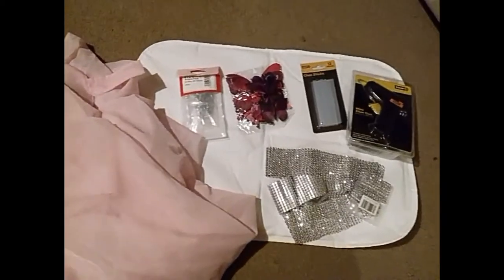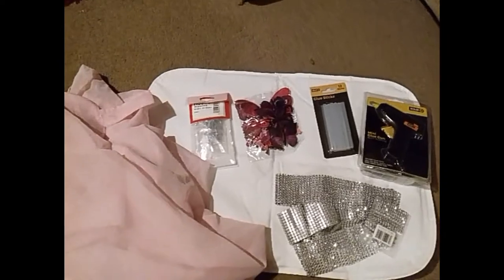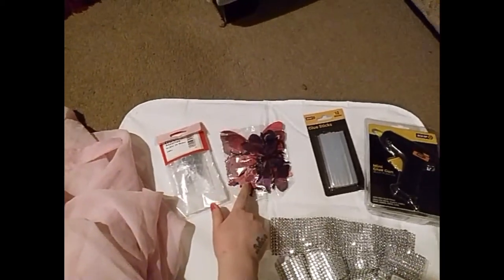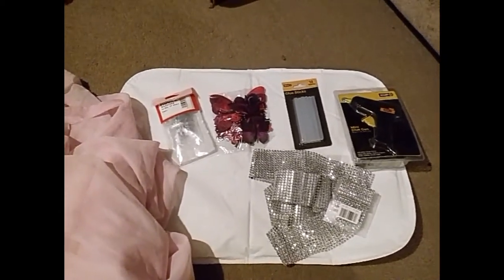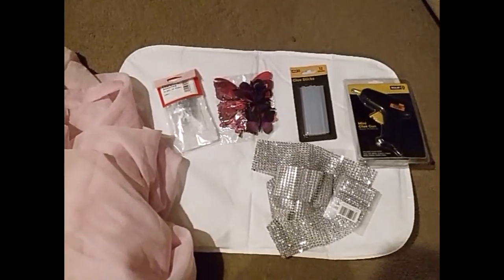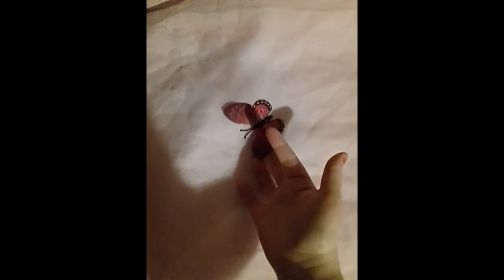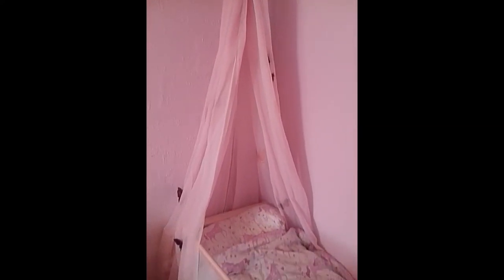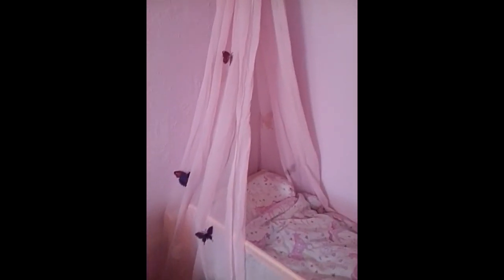D.I.Y PRINCESS BUTTERFLY CANOPY VLOG